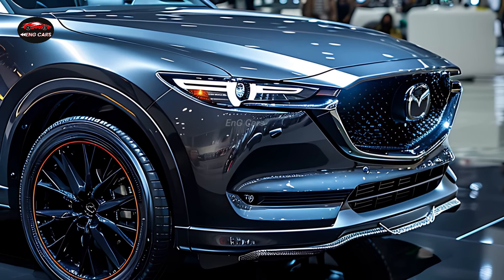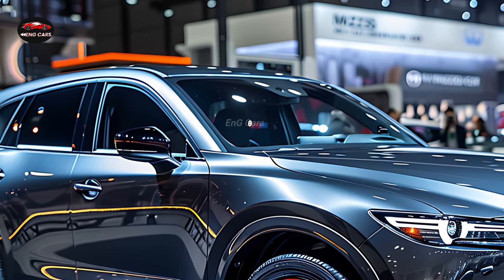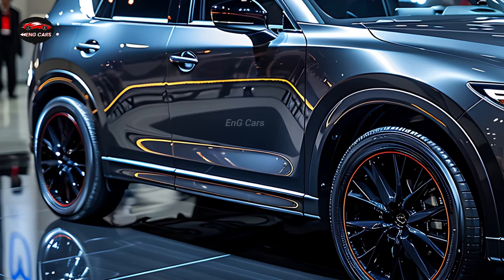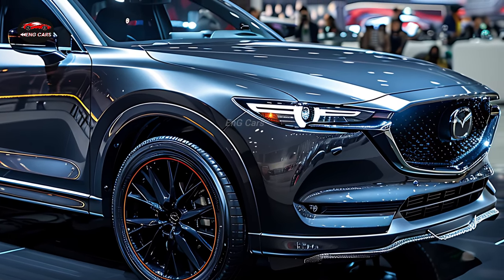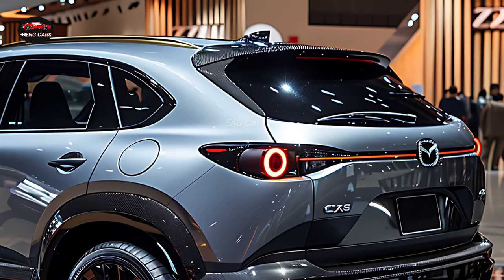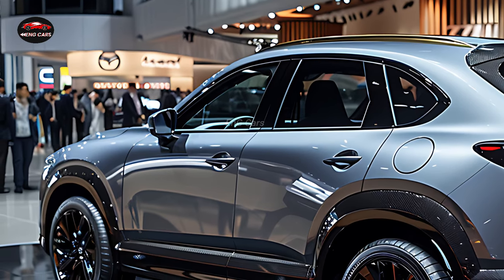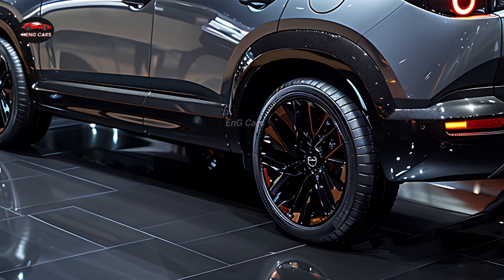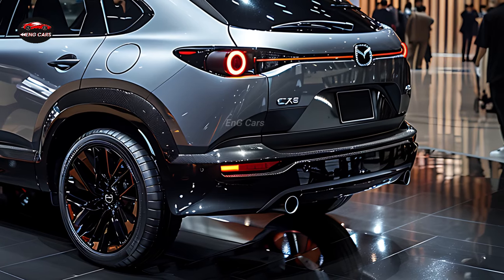Discover the [2025] Mazda CX-5: An Essential SUV for Your Knowledge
The SUV market is about to be blown away by the 2025 Mazda CX-5. Incredibly amazing in every way, the CX-5 is renowned for its combination of modern style, outstanding performance, and cutting-edge technology. With a number of upgrades that boost its attractiveness, this model is now a serious contender in the compact SUV market. A testament to Mazda's dedication to quality and innovation, the 2025 CX-5 is more than simply an SUV. You should prioritize the CX-5 if you are looking to purchase a new vehicle.